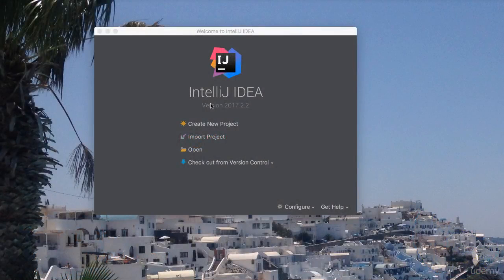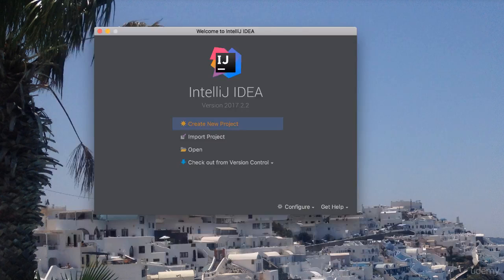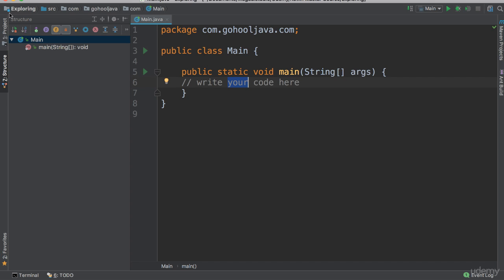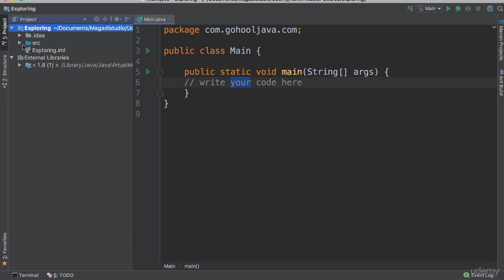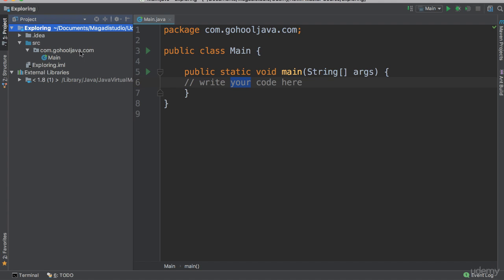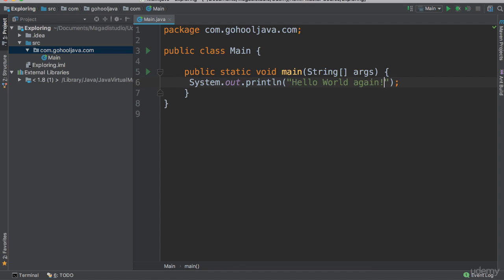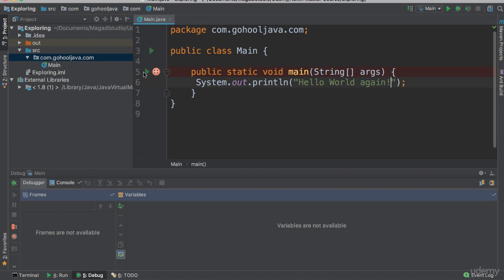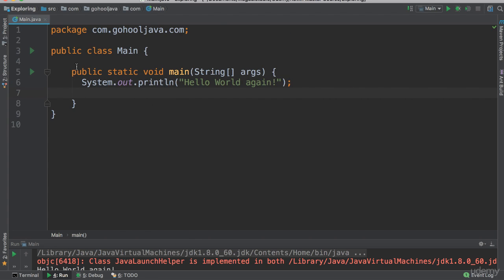Java 9 Masterclass - Beginner to Expert : Explore IntelliJ IDE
Java 9 Masterclass - Beginner to Expert
Learn Java 8 and Java 9 - Building Java FX, Springboot and Vaadin Java Applications. Includes Advanced Java Concepts